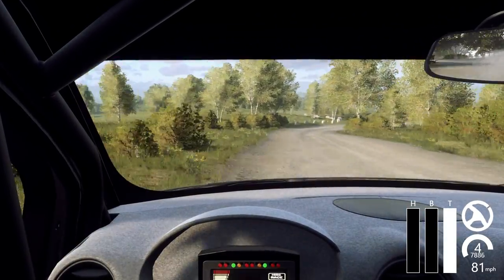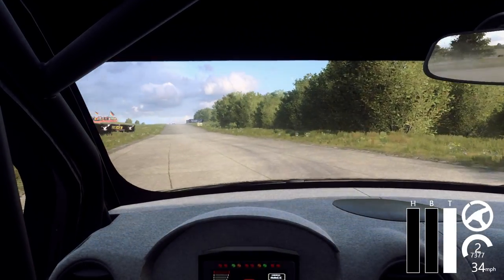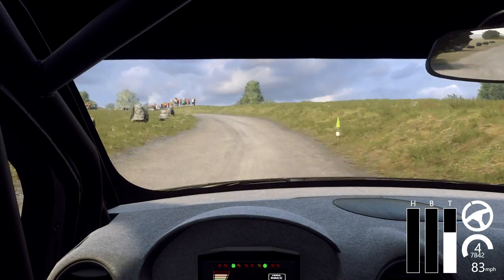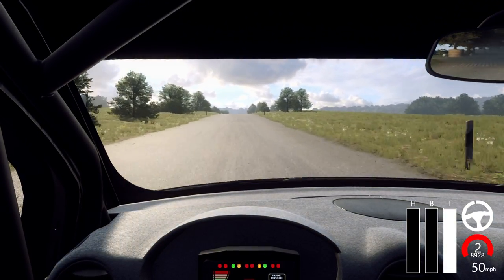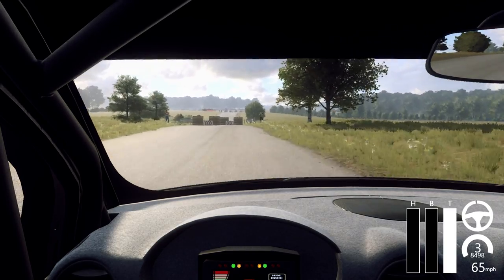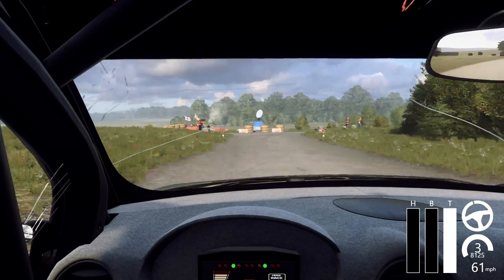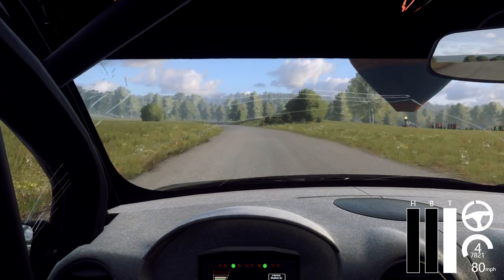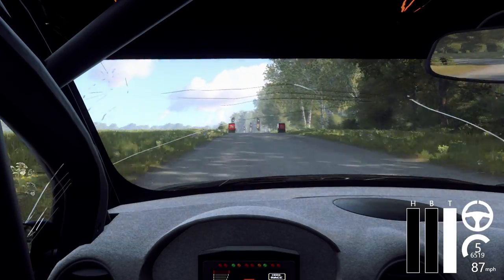Practice - Oberstein - Opel Adam R2 First Look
New videos will be posted there! A hilarious crash near the end when I misheard a call!

Current Rig:
3x Asus VG279QL1A 1080p Monitors